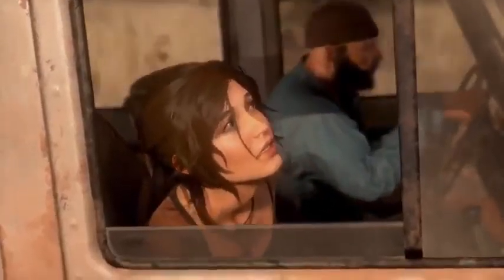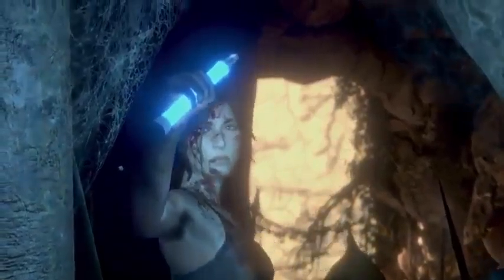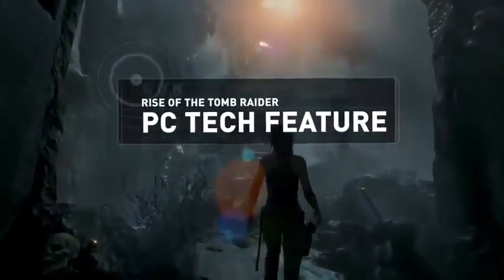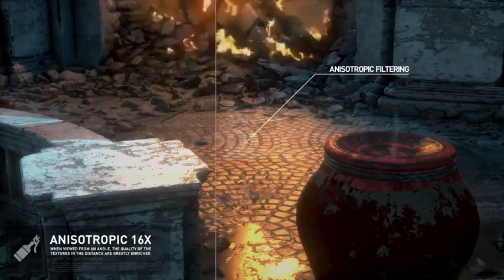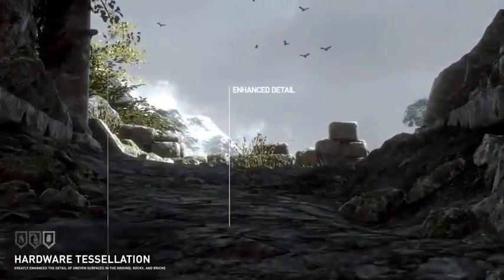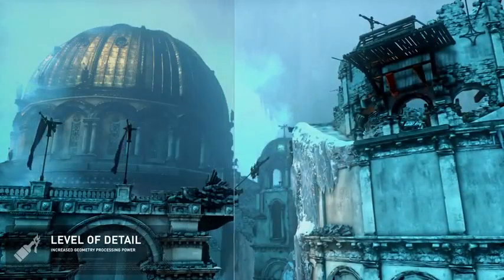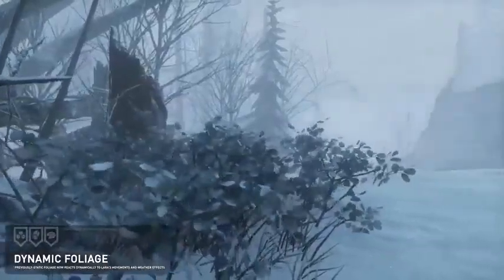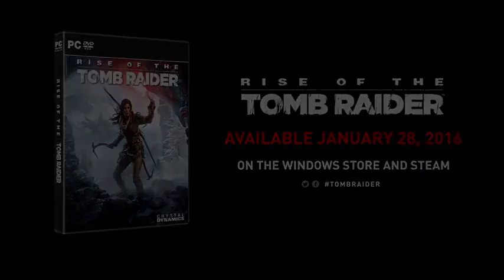games - Game Rise of the Tomb Raider 2016 trailer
games hot for gamer - Game Hot - Trailer
do you like game?